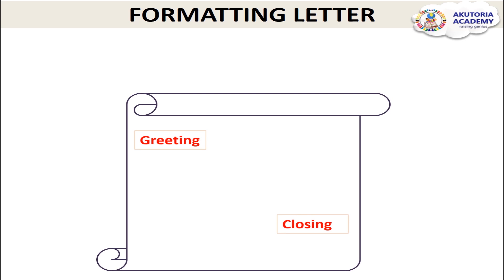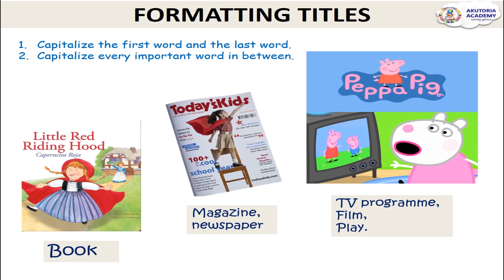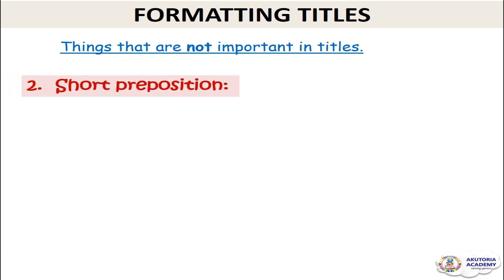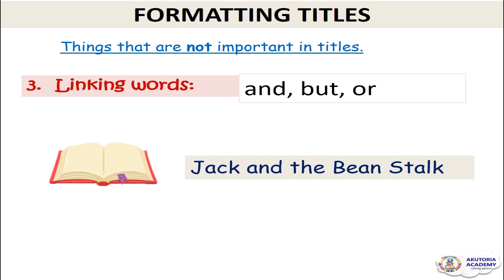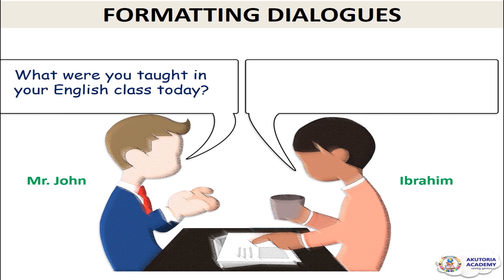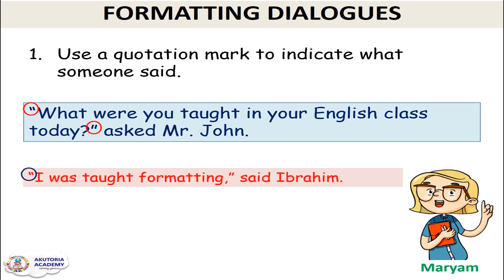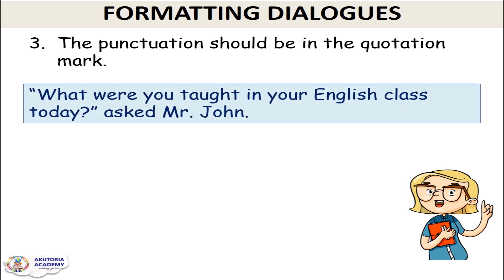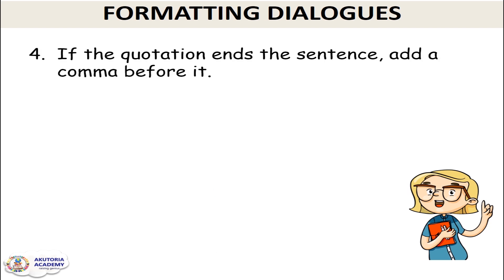Formatting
This is a flip video helps learners understand the format for  writing greetings and closings of letters, street addresses, capitalizing titles and punctuating dialog.